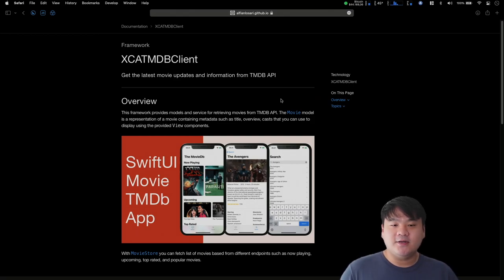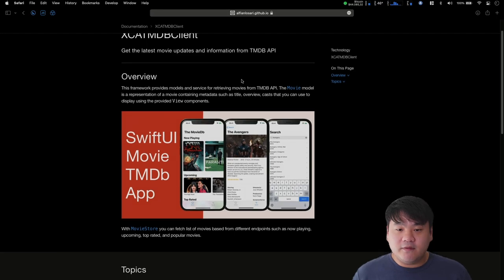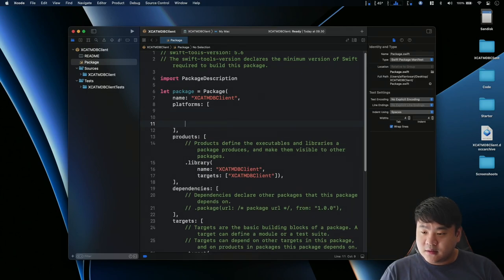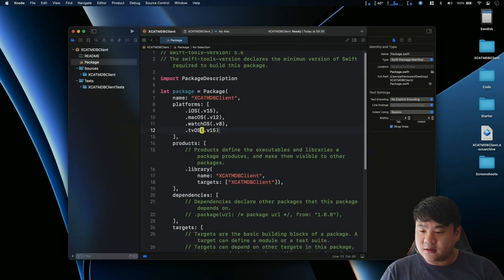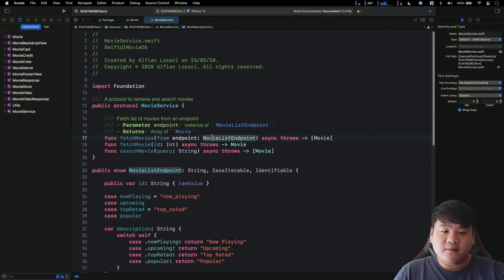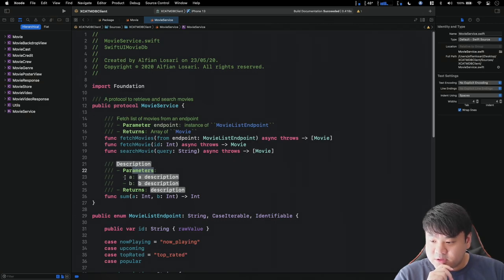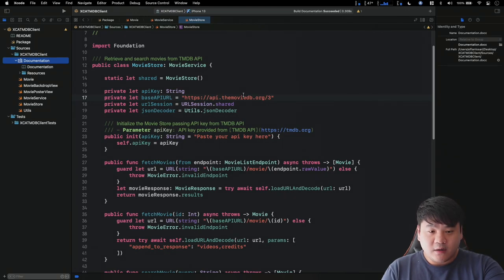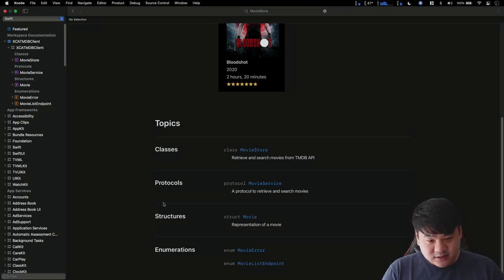Create Swift DocC Documentation & Deploy to GitHub Pages Static Site Hosting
In this video, we are going to learn and have a hands on with DocC to create rich documentation for Swift Framework and host it to GitHub Pages Static Hosting Site.

Timeline
00:00 Introduction and Demo
05:51 What We Will Build & Getting Started
08:12 Create Swift Package (SPM) project
11:57 Documentation Annotation in Source Code
26:56 Create Documentation Catalog  & Landing Page
35:33 Create Article Page
40:58 Create Document Extension File
43:50 Generate doccarchive file via UI and CLI
49:50 Create Repo & Setup Github Pages
52:40 Generate Static Hosting Files with CLI
57:08 Deploy Upload Files to Repo
59:08 Closing

GitHub Gist Snipper For xcodebuild and static site hosting CLI commands